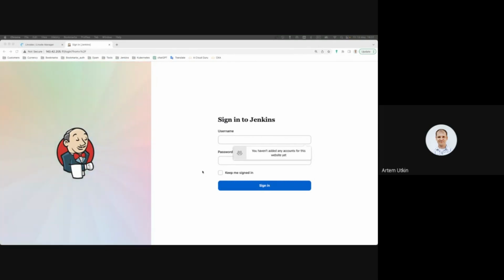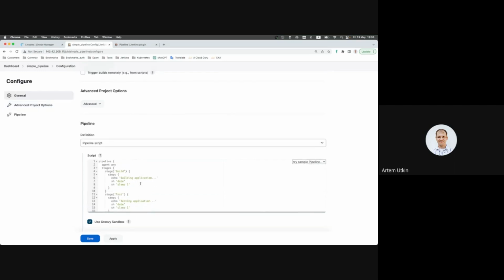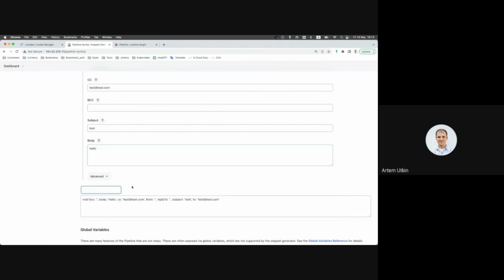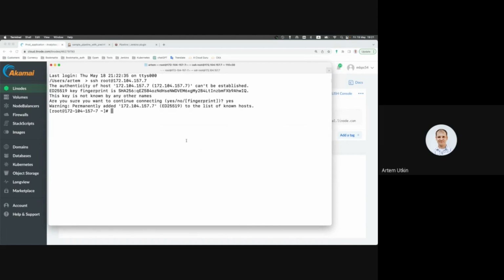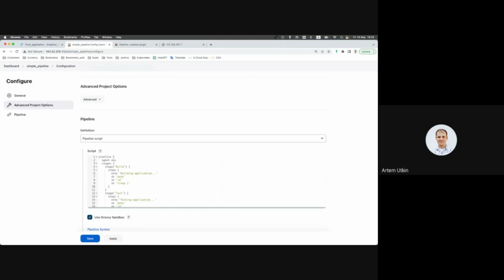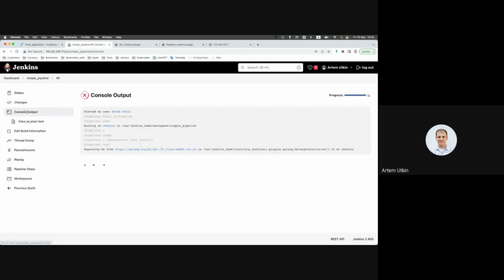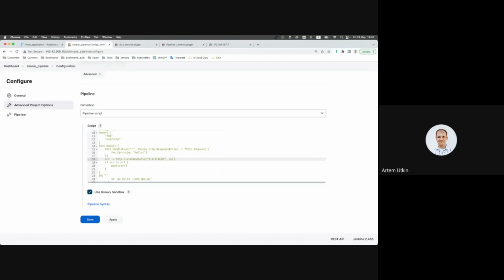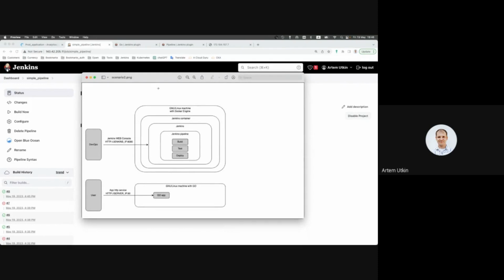From Zero To Jenkins Master - Lesson 2 - Create a Sample Pipeline